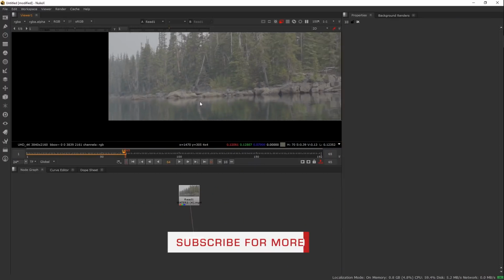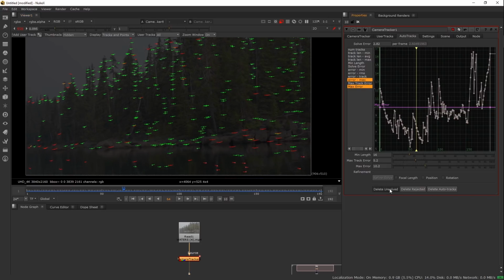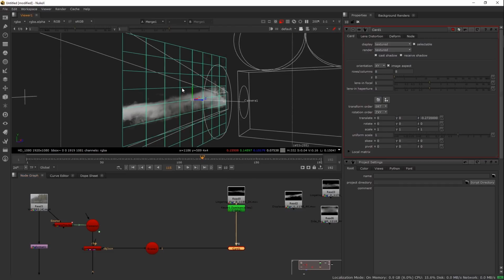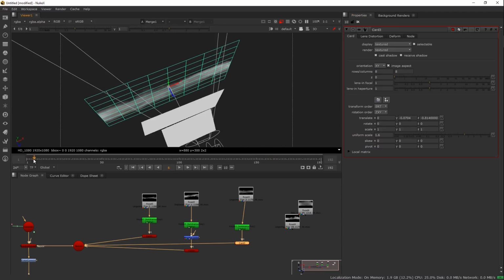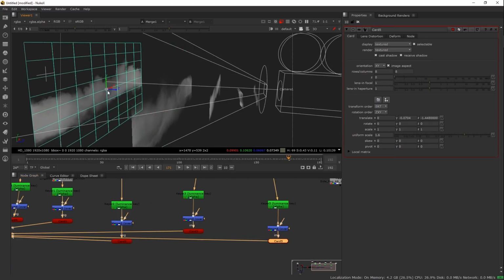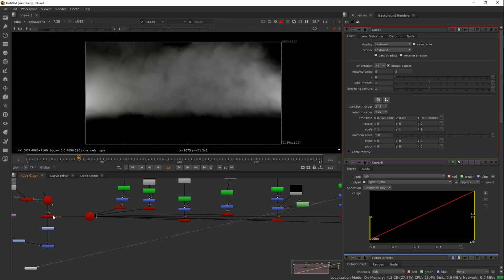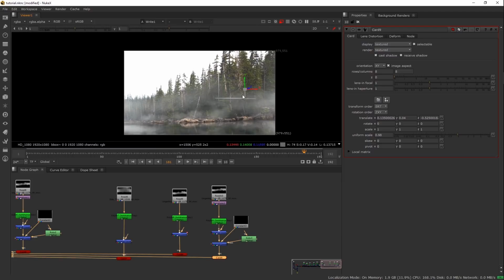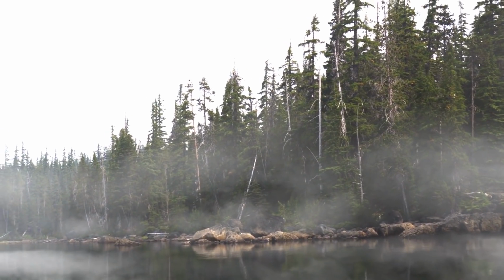CGI 3D & VFX Tutorials: "NUKE: 3D Compositing" - by ActionVFX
TheCGBros Presents "How to Composite 2D VFX Stock Footage Into a 3D Scene using Nuke" Check out another insightful tutorial by the talented team at ActionVFX!

This Nuke Tutorial Will Cover:
    -How to camera track a moving camera
    -How to create a 3D scene
    -How to composite 2D assets into a 3D scene

This tutorial uses our Atmospheric Smoke & Fog Vol. 2 collection.

If you’re a CGI ARTIST, ANIMATOR, FILM MAKER or STUDIO and would like your project showcased on our TheCGBros please

TheCGBros have permission to broadcast this video and or it is part of Creative Commons the If you believe this video should not be broadcasted on our channel, please contact to remedy the situation.